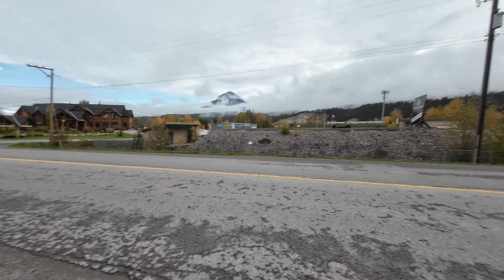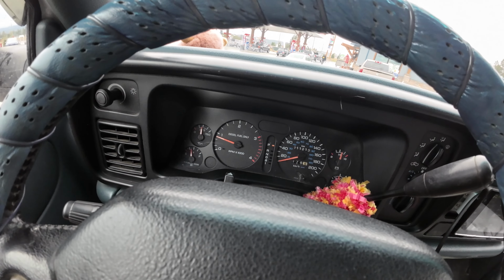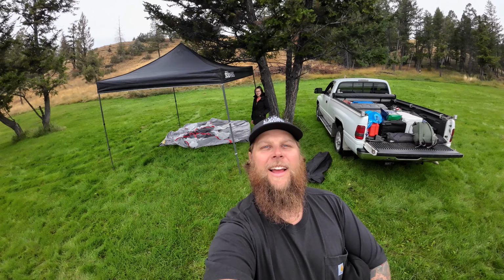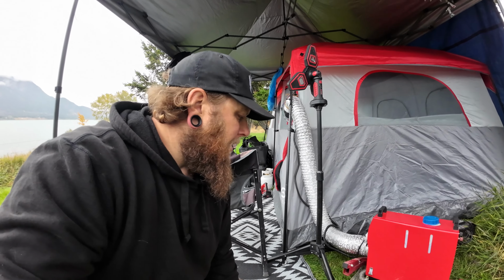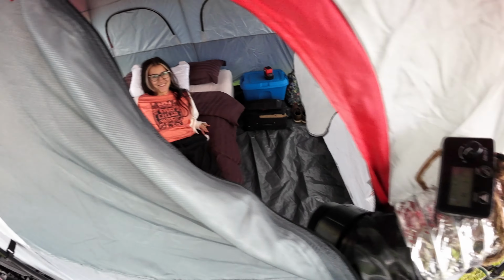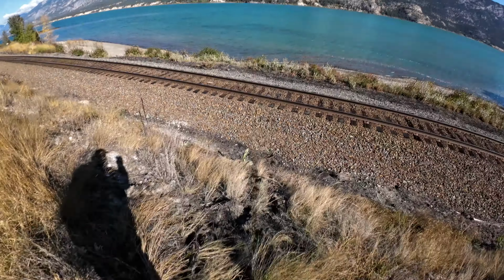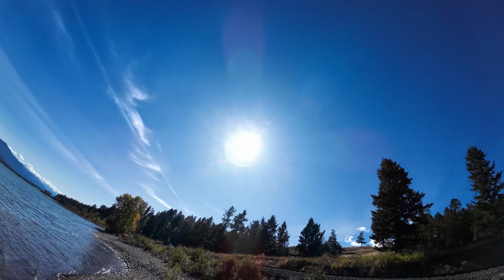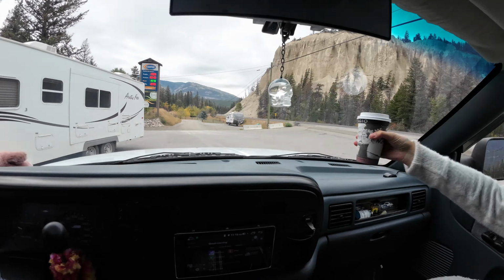Ground Tenting Road trip with 12 valve | East Kootenay's | Oct lake dip | Diesel heater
Tag alone as we introduce and take the 12 valve ( Tractor ) on a road trip to the east Kootenay's for a wedding . yes we camped in the parking lot and yes it was alot of fun :)